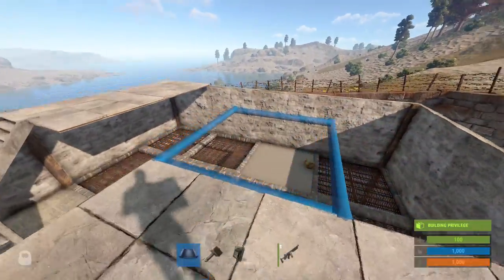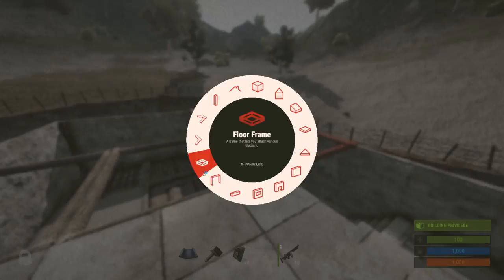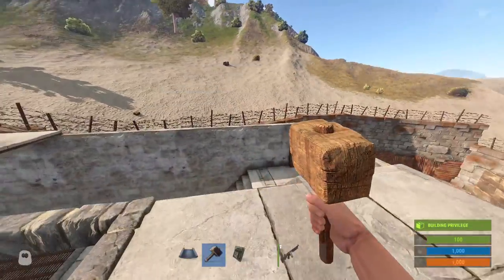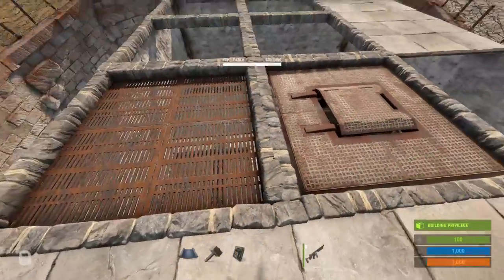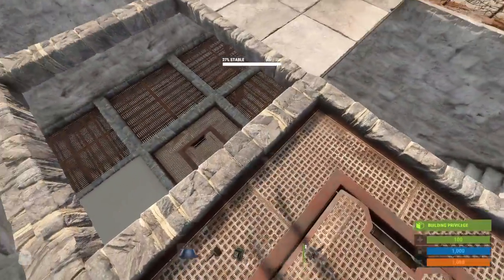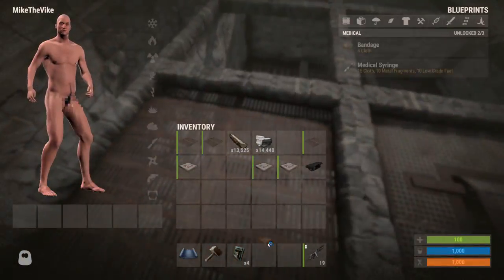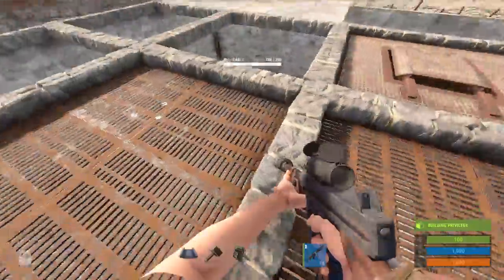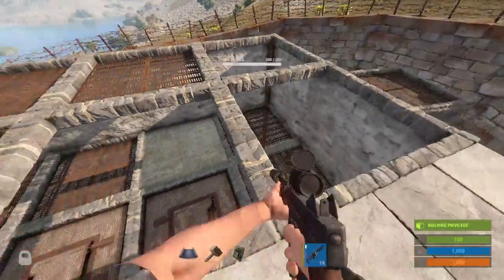Rust Update - Grills, Trap Doors & Floor Frames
A deeply exciting Rust update! Floor frames, grills and ladder hatches all make it in this weeks update.

JOIN MY RUST SERVER - INFO BELOW :D

Join my server: client.connect 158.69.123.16:28015
Or search "Viking" in modded category of server browser and join "Viking Republic"

Changes in this Rust update:

-Added floor frame, grill and ladder hatch
-Added sound effects to all new floor frame/wall frame blocks such as the fence gate and prison gate
-Added more textures to the dungeons/rad towns